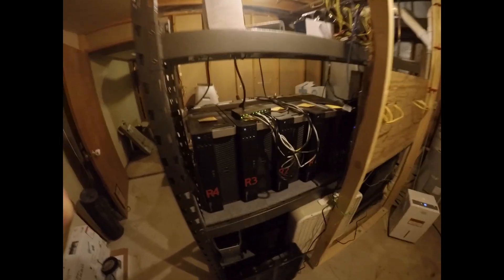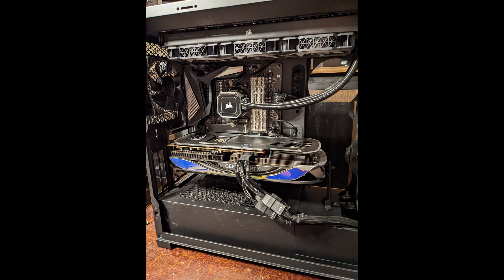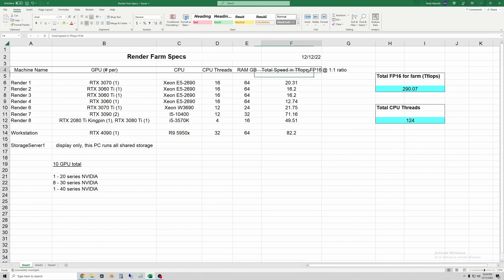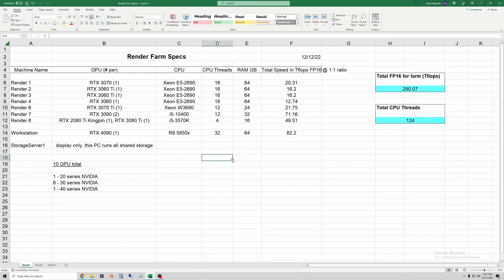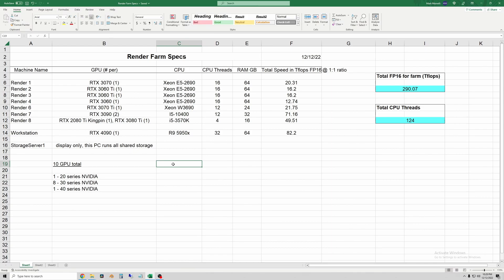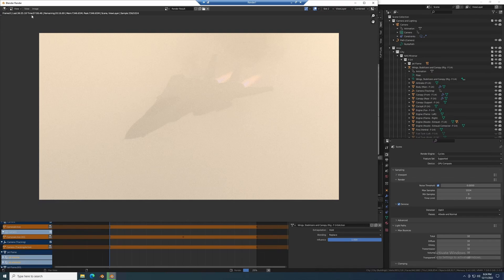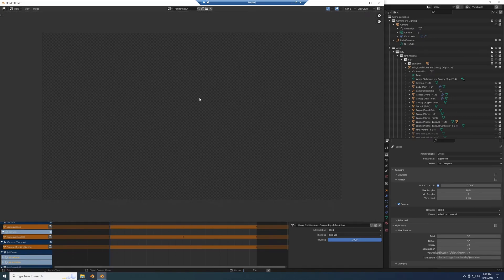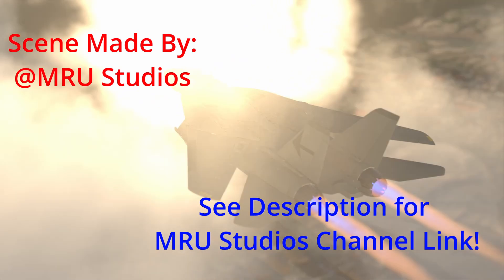RTX GPU Powered Home 3D Rendering Farm Specs and Updates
Render Farm Specs! I detail the specs of my render farm. My farm has multiple Nvidia GPUs that work together to render final animation frames for my projects, and projects for friends. This Render Farm includes a new RTX 4090 GPU!!! It is insanely fast for 3D work.

I list the parts of the render farm and describe what purpose it serves for my 3D artwork.
I have a full tutorial demonstrating this setup.

Featured in this video: A sneak peak at @MRUStudios  F14 Fighter Animation! He has allowed me to demonstrate the rendering of this animation in this video. Click on his handle and check out his channel! We have been collaborating on some projects lately. Thanks @MRUStudios !!!

Chapters
0:00 Intro and Render Farm Walkthrough
1:03 My RTX 4090 Workstation
1:41 Render Farm Tech Specs and Parts List
6:35 Using the Render Farm
7:30 Remote Desktop for Connecting to Workers
9:30 Render Output Settings, IMPORTANT!
10:13 Rendering Timelapse
10:30 Out for now, and See Ya Soon!